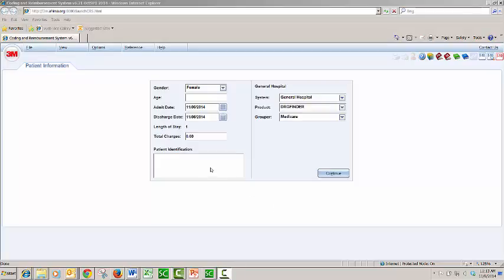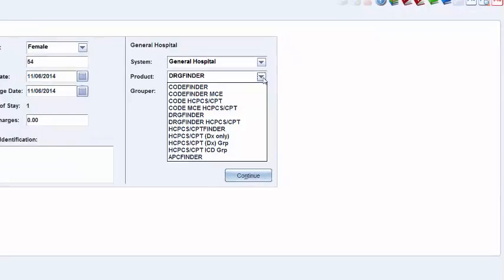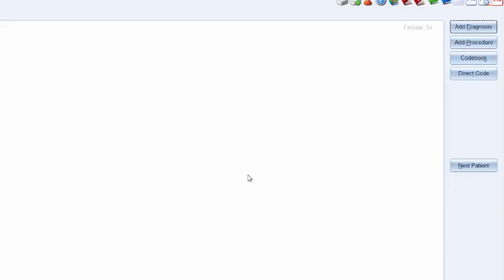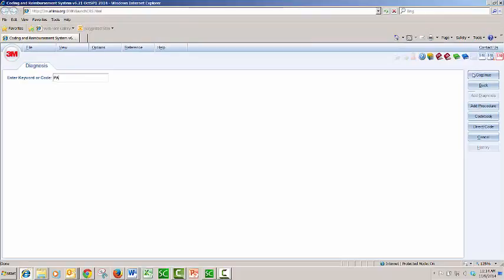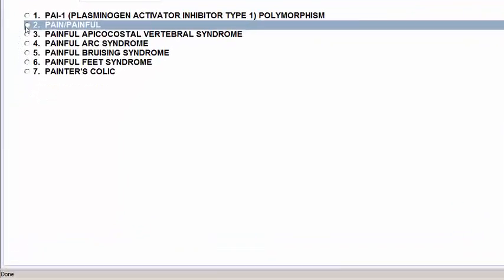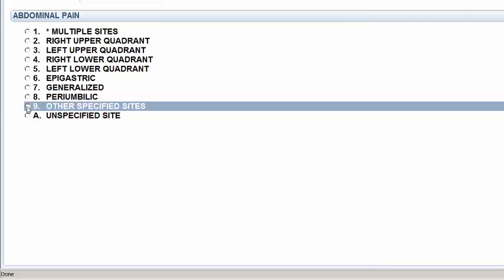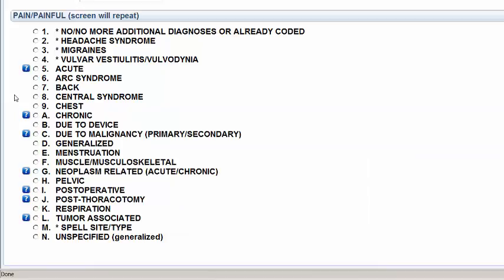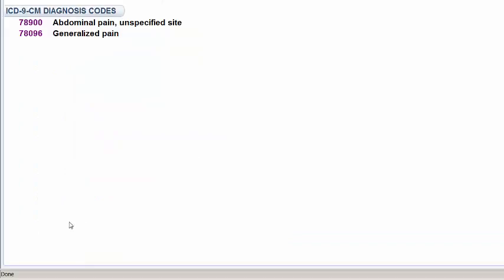Vlabtestvideo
THis is only a test